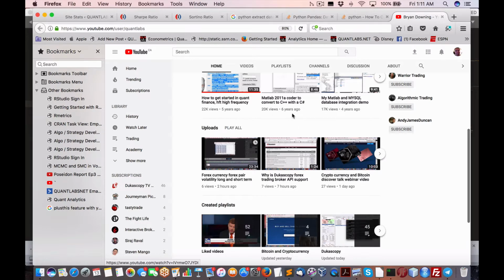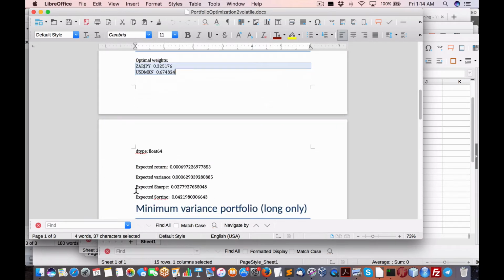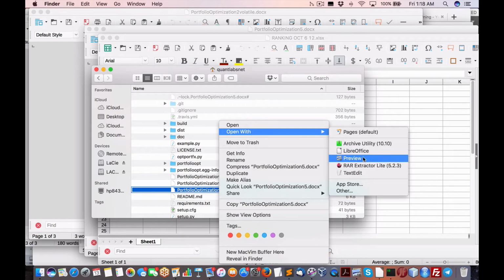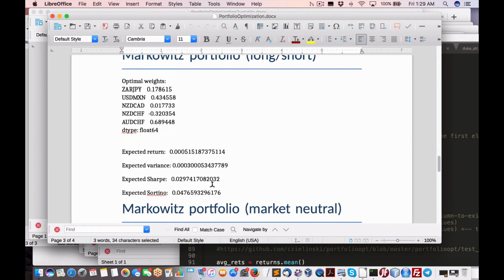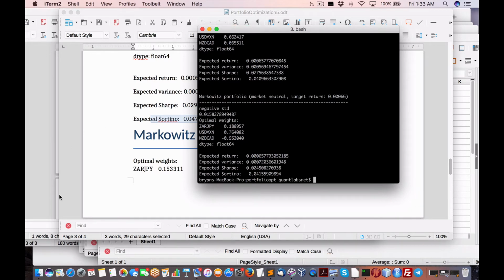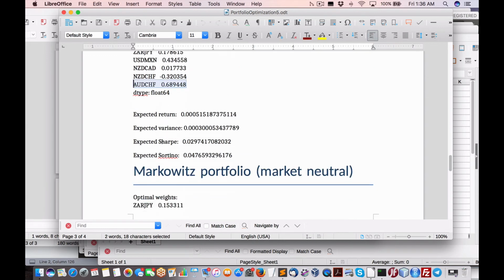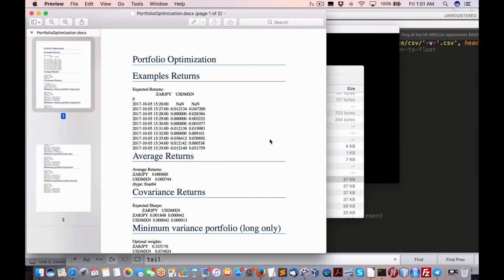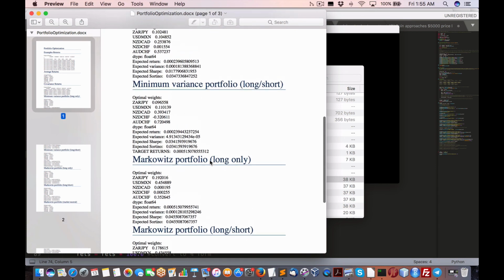Portfolio Optimization for Expected Sortino ratio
Correction has been made to adjust for highly volatile currency/forex pairs.